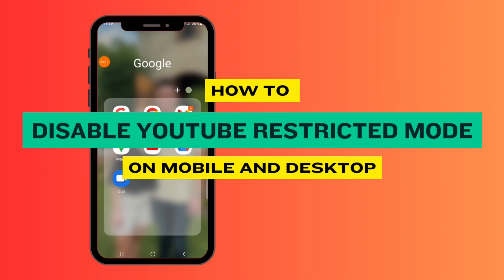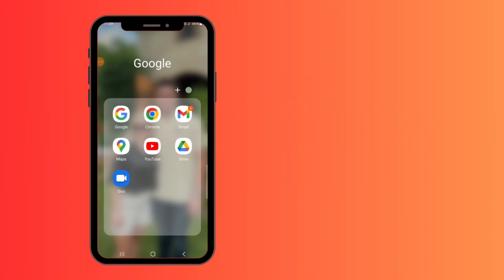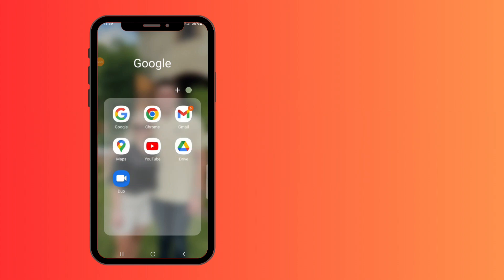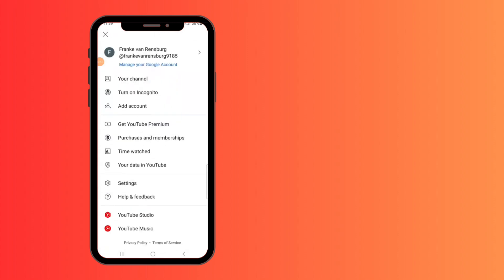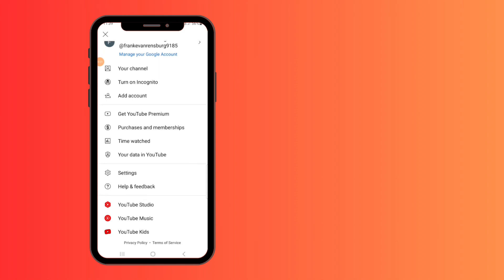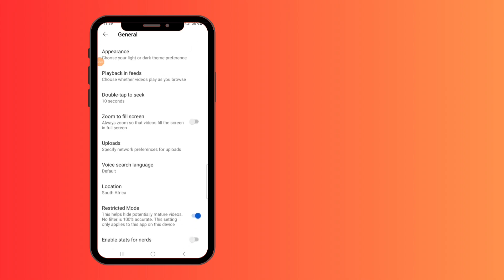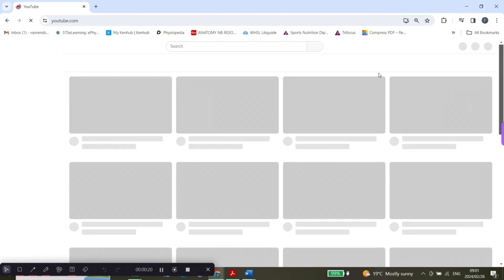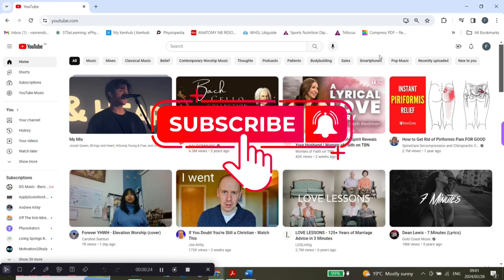How to Disable YouTube Restricted Mode on Mobile and Desktop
In this video, we'll show you step-by-step how to disable YouTube Restricted Mode on both mobile and desktop. YouTube Restricted Mode is a feature that filters out potentially mature content from search results, recommendations, and the homepage.

If you're a parent wanting to give your child access to a broader range of content, or simply prefer to have unrestricted access to YouTube, this tutorial is for you. Whether you're using the YouTube app on your phone or accessing the platform through a web browser, we've got you covered.

By following the easy instructions provided in this video, you'll be able to easily turn off Restricted Mode and enjoy a more personalized YouTube experience. Watch now and take control of your viewing preferences!